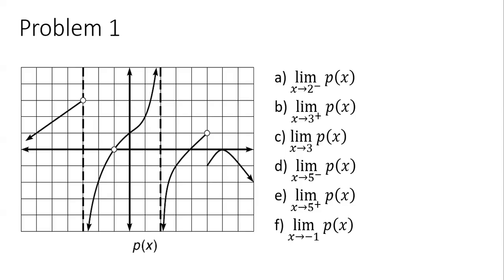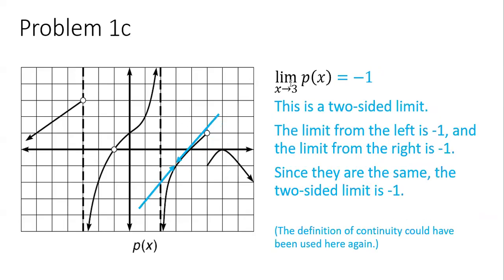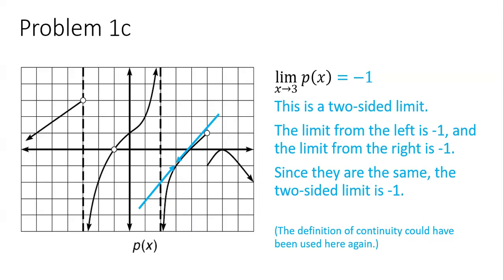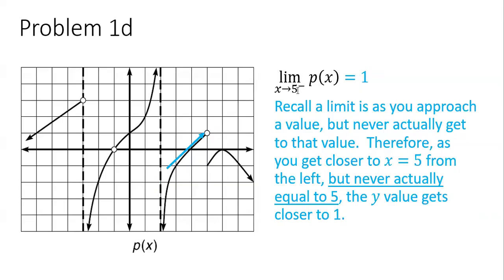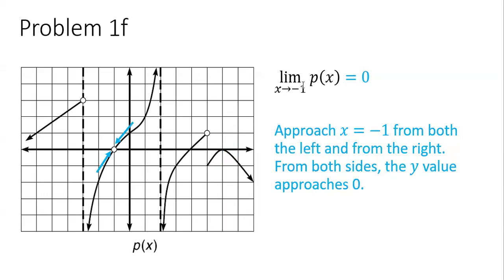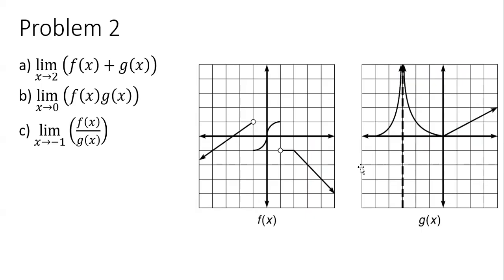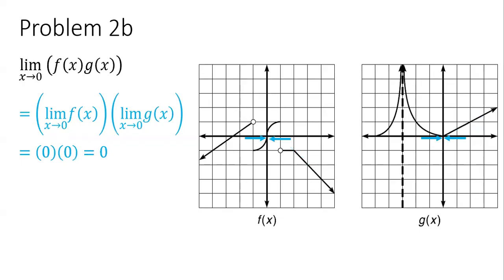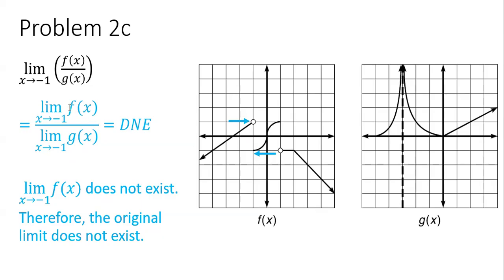[AP Calc] Finding limits graphically - practice problems (Petersons)